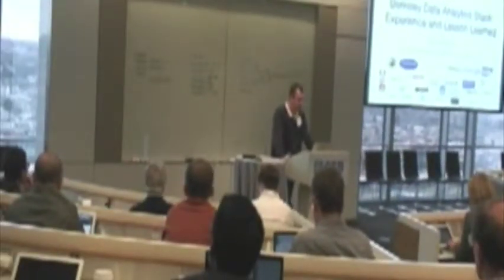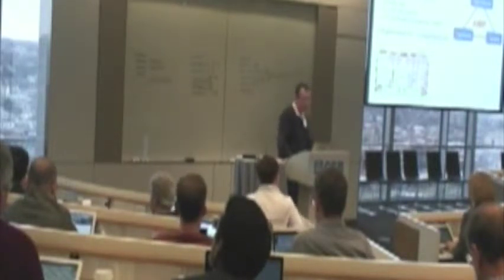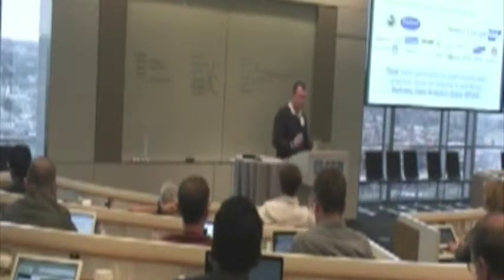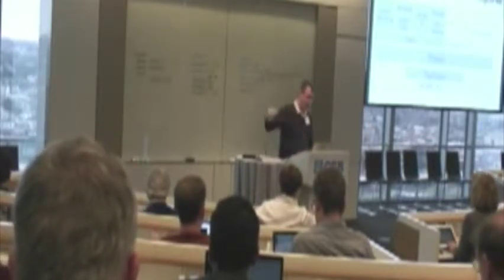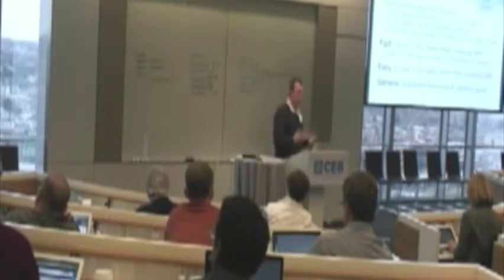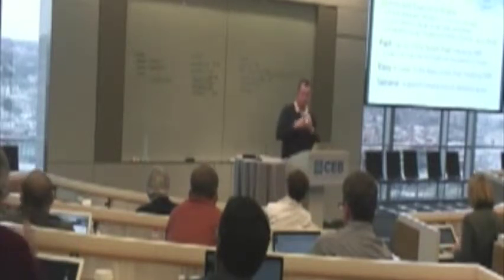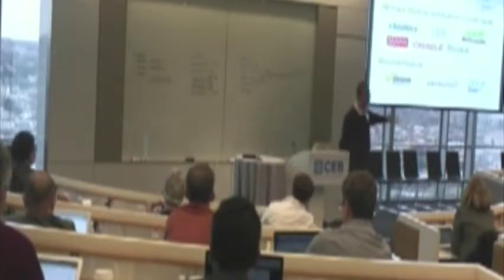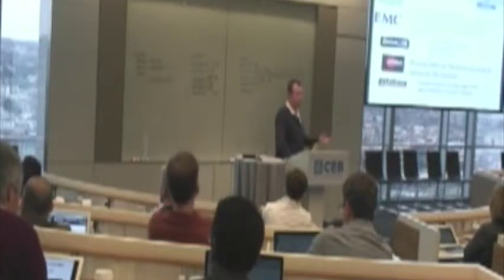Session 6c: NSFCloud Workshop on Experimental Support for Cloud Computing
Keynote: Ion Stoica (UC Berkeley, Databricks, Conviva)
Berkeley Data Analytics Stack (BDAS): Experience and Lessons Learned